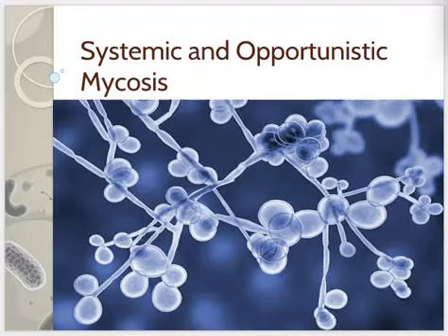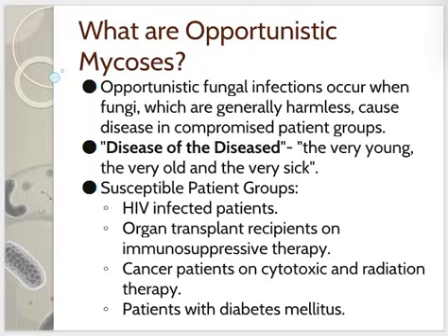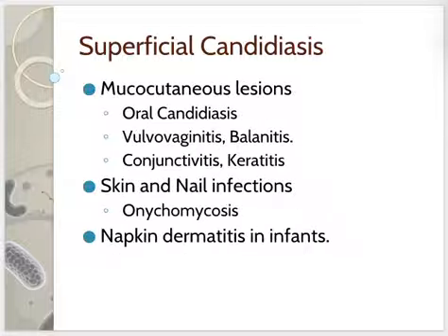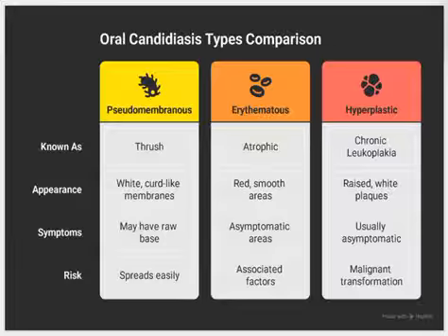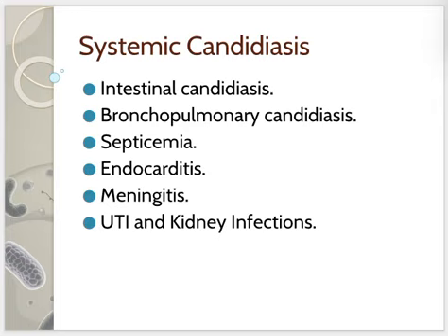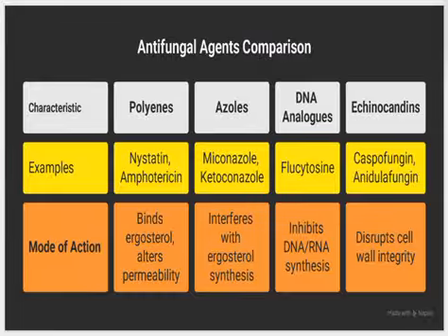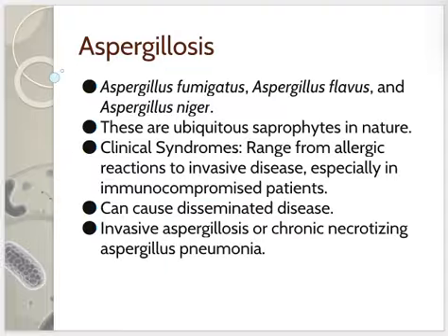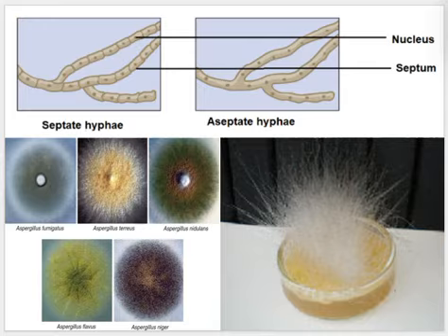F. 02. Opportunistic Mycosis and Candidiasis